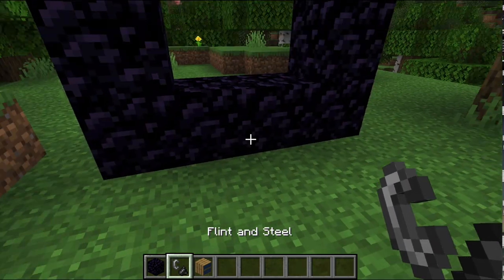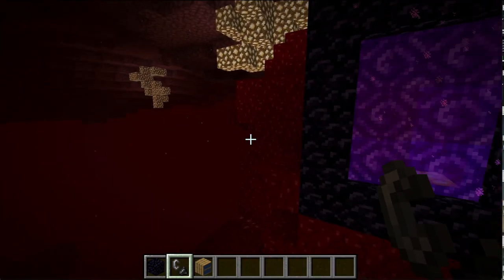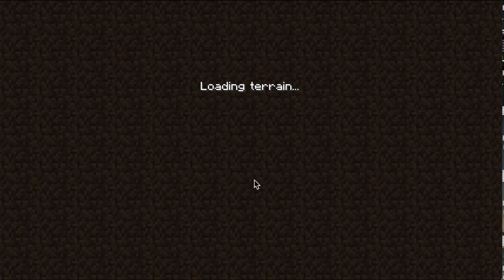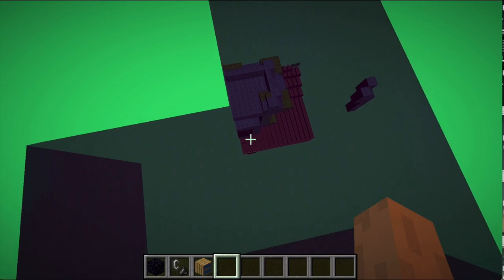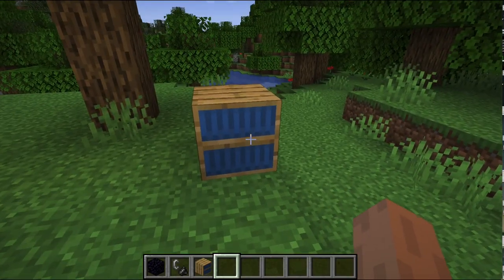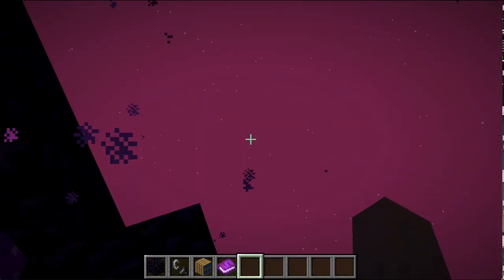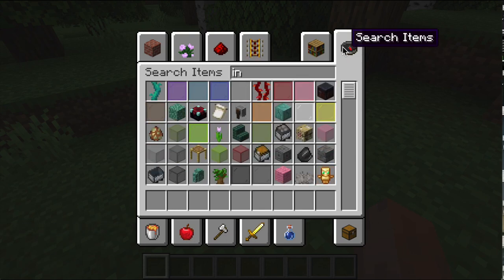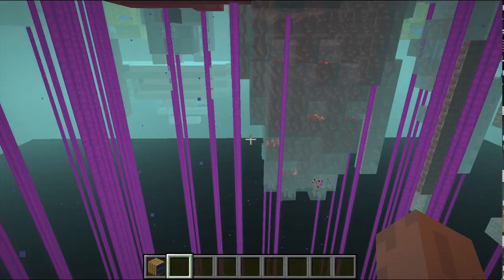INFINITE DIMENSIONS! MINECRAFT APRIL FOOLS UPDATE!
Minecraft just released a limited minecraft update with infinite dimensions! in the new new 1.16 snapshot, there are so many new weird dimensions and we will check some of them out! were going to look at the new 20w14 infinite snapshot!